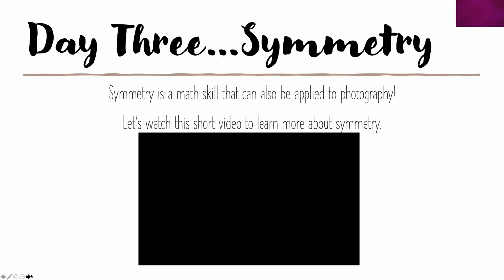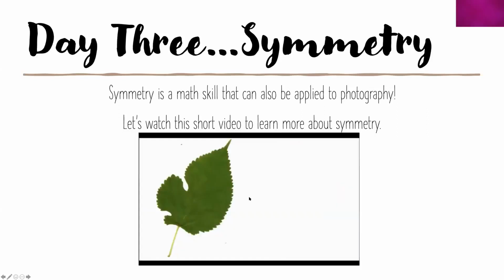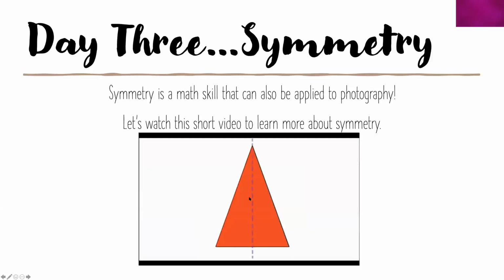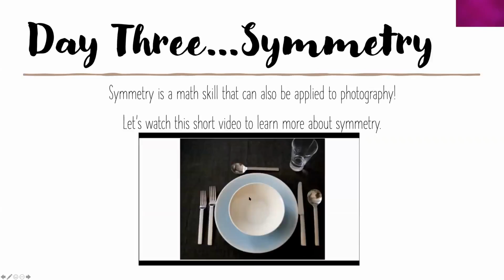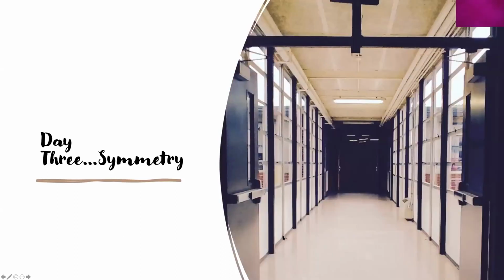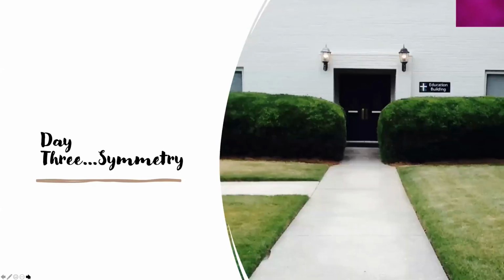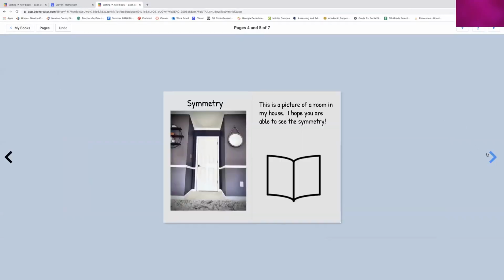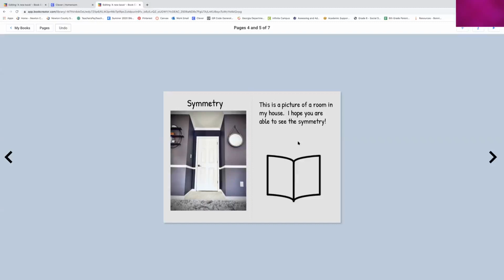Life through the Lens Day Three.mp4